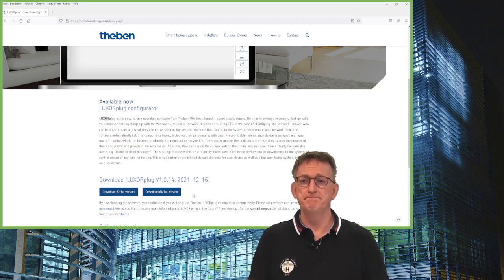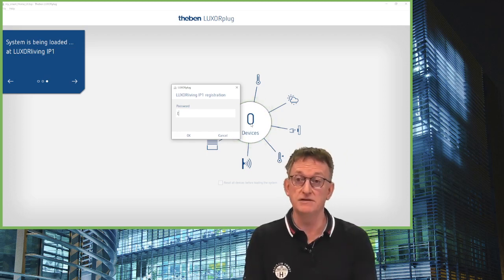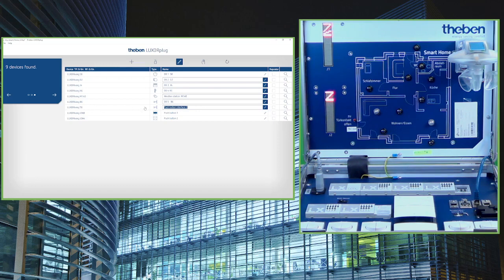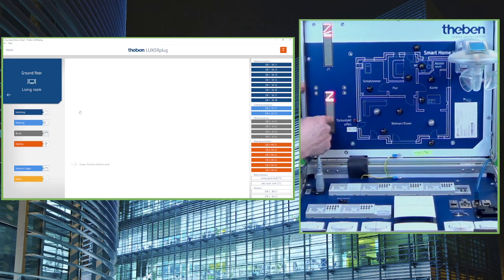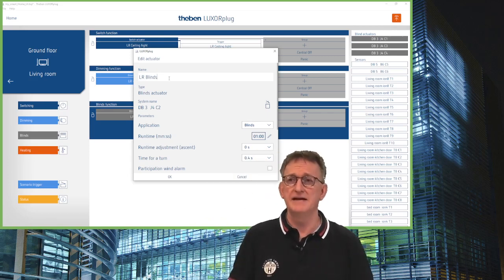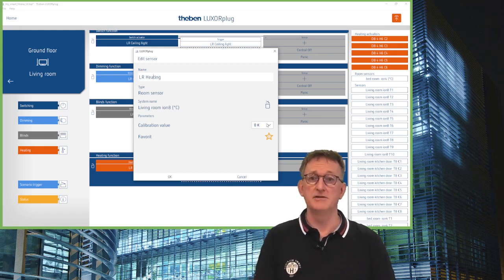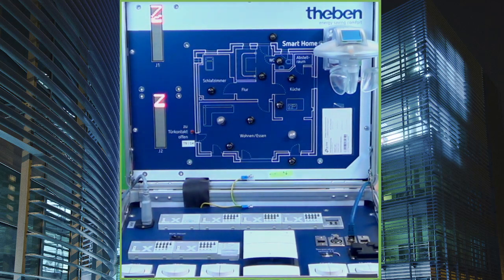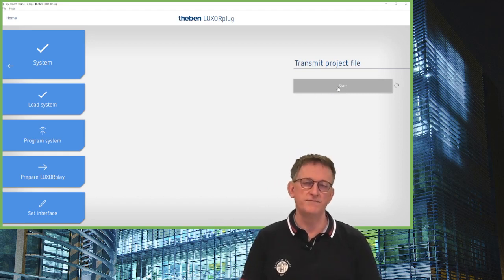LUXORplug software for commissioning the KNX smart home system LUXORliving - no ETS required!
Get to know LUXORplug, the convenient Windows software for commissioning the KNX smart home system LUXORliving, in this detailed video tutorial.

Commissioning with the Windows program LUXORplug follows different rules than with the ETS. With LUXORplug, the software "knows" who can be a participant and what they can do. As soon as the installer connects his notebook to the system central via network cable, the software automatically lists the components found, including their parameters with clear names; each device has a unique number, assigned only once, by which it can always be identified.

The installer models the building project, i.e. he specifies the number of floors and rooms and gives them names. Then he can assign the components to the rooms and also give them clear names, e.g. "Blind in children's room". Commissioning works room by room. Connected devices can be downloaded to the system central at any time and tested immediately. This is supplemented by predefined default channels for each unit and bus monitoring in case an error does occur.

The video is aimed at building automation and electrical engineering professionals and anyone interested in configuring and setting up LUXORliving smart home systems. It provides detailed instructions on how to use the LUXORliving software for system configuration.

Here is a summary of the video in bullet points:

Introduction to LUXORliving Smart Home
- Presentation of LUXORliving as a KNX-based smart home solution.
- Explanation that the LUXORplug software is available for Windows.

Software download and installation
- Instructions for downloading the LUXORplug software from the Theben website.
- Instructions for installing the software on a Windows system.

Overview of the hardware configuration
- Demonstration of a demo case with various LUXORliving components.
- Explanation of the various functions and devices in the demo case.

Software configuration
- Step-by-step instructions for configuring the LUXORliving system in the software.
- Description of the processes for loading the system and assigning names and addresses to devices.

Room and function configuration
- Instructions for creating and naming rooms in the system.
- Assignment of functions such as switching, dimming, blind control, heating control and scenes to the rooms.

Practical tips for system programming
- Instructions on programming and assigning functions to buttons and sensors.
- Explanation of the settings for heating, scenes and status displays.

Transferring the configuration and visualisation
- Instructions for transferring the configuration to the physical devices.
- Creation of an automatic visualisation for controlling the Smart Home system.